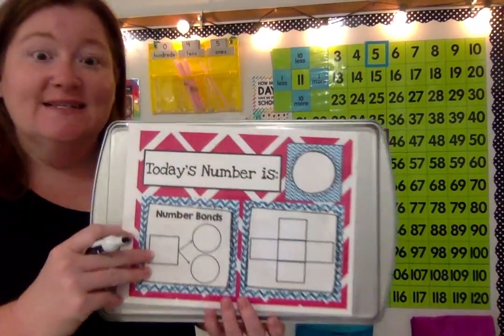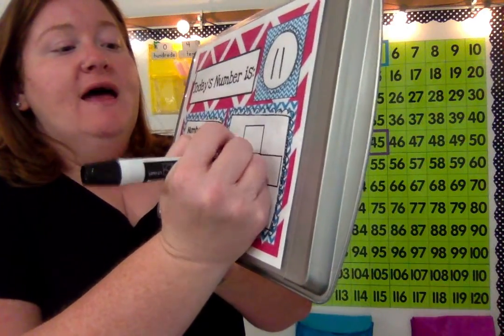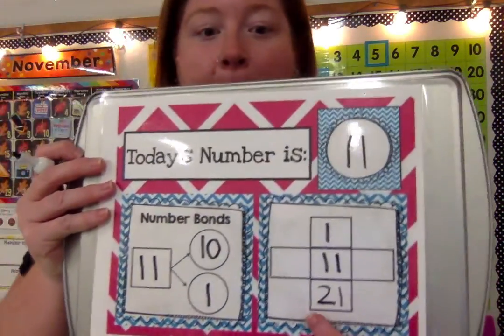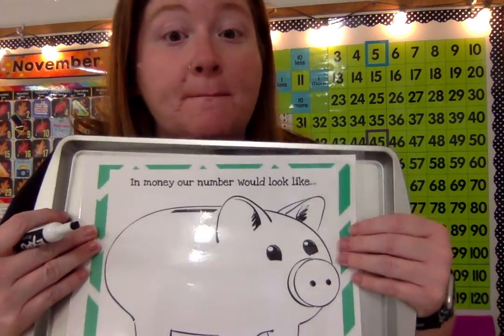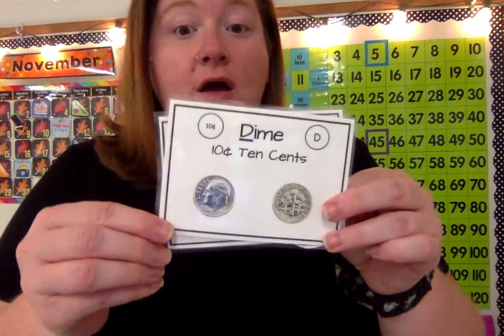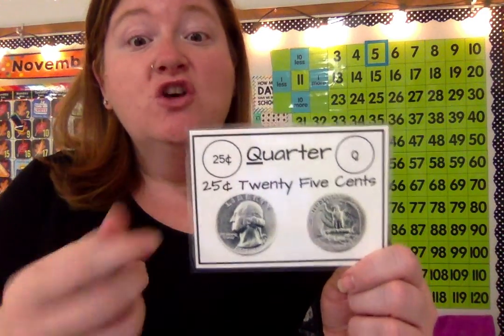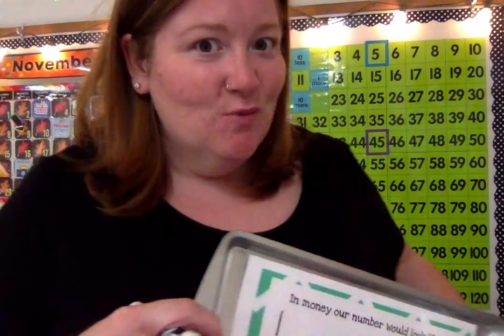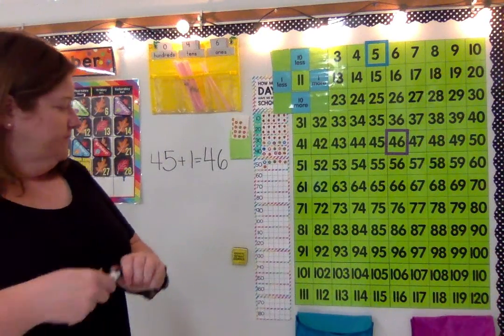November 9 Calendar- Day 46